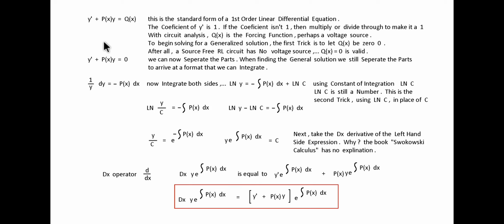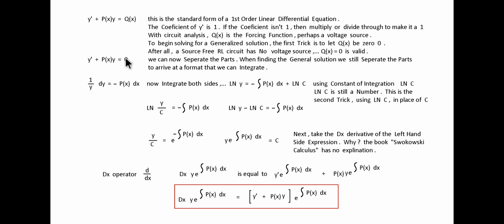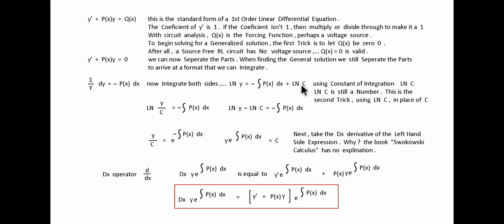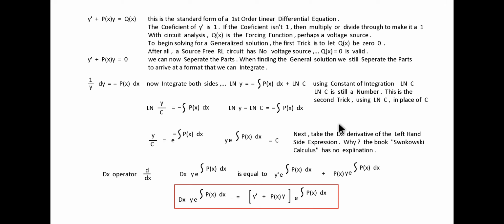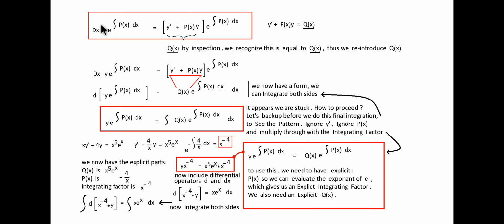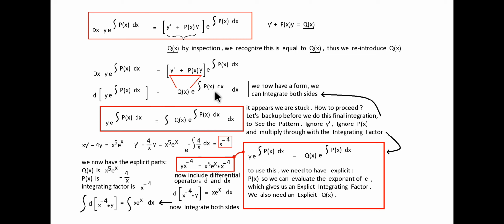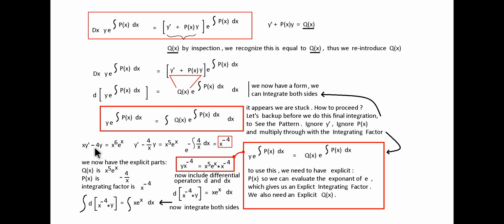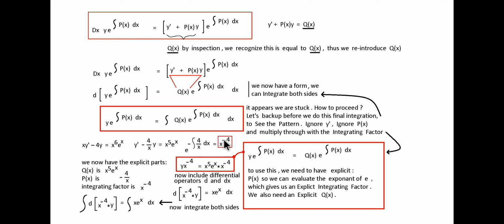April 26, 2023